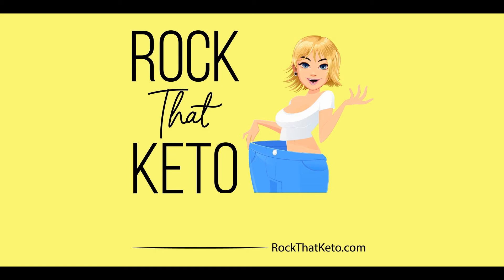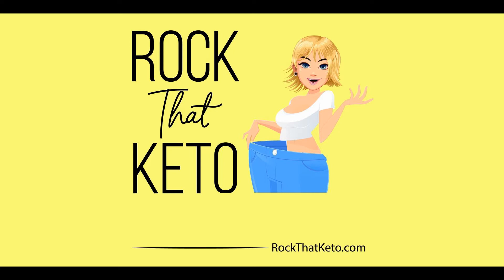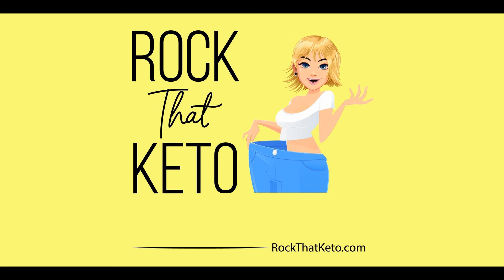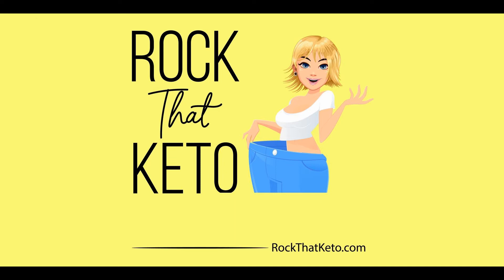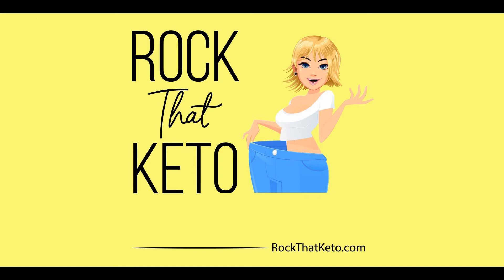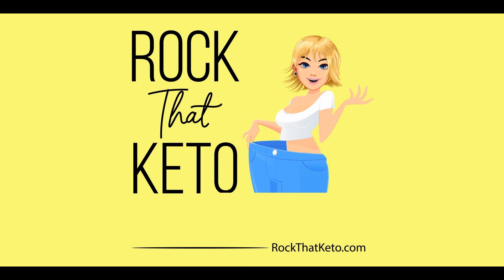Noodles and Company Keto | Low Carb Family or Personal Dining On the Go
Noodles and Company Keto

The company started in 1995 with a simple sounding idea. Fast food, but all fresh! There were lots of fast food restaurants, but they all used frozen or otherwise prepped foods.
This was a new idea at the time, but has since been copied by many others.
Here’s the part we like.  Each dish is carefully hand-made to your specifications, using only the freshest ingredients.

The menu items are inspired by world cuisines. Penne Rosa from Italy, Japanese Pan Noodles, and Mediterranean style salads.
Of course, some of these dishes are not Keto friendly, but it gives you a feel for the atmosphere.
It’s a place where you can have a cozy dinner, or a family night out. They also do catering.
Noodles and Company Keto items include zoodles and a lot of fresh.

The Cauliflower noodles, called Caulifoodles, are made with wheat flour, so they are a no go.

Noodles and Company keto items are there.  Just make sure to ask the server that your food only be cooked with oil and the spices listed.

Best Low Carb Meal Choice at Noodles and Company

Grilled shrimp zoodles with tomato, spinach and green onion cooked with Italian seasoning.

Keto Friendly Meats at Noodles and Company

Grilled chicken
Grilled shrimp
Steak
Braised pulled pork
Bacon
Egg

Cheeses at Noodles and Company for Keto Diets

Parmesan
Feta cheese
MontAmore cheese

Low Carb Friendly Vegetables

Cucumber
Green onion
Tomato
Napa and red cabbage
Spinach
Onion
Mushrooms
Zucchini
Black truffle
Broccoli
Kalamata olives

Keto Compatible Spices at Noodles and Company

Garlic
Black sesame seeds
Italian seasoning
Parsley
Cilantro

Sauces for Keto Dieters

Buffalo Sauce

What to Drink at Noodles and Company to stay Keto

Water
Unsweetened Tea

Noodles and Company Keto menu is not the biggest, but it might be the freshest. Any occasion, a nice place to hang out.
If you like these tips and would like to get more tips, endless recipes, and lots of inspiration, then come to our free website and sign up for our mailing list.
Act! Don’t React!
Have a Happy, Healthy Day
Livtar